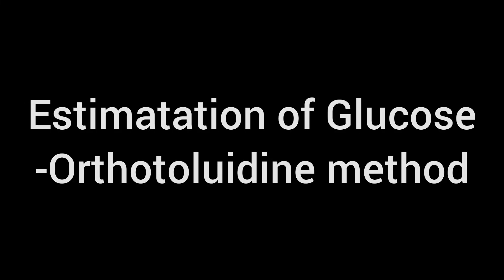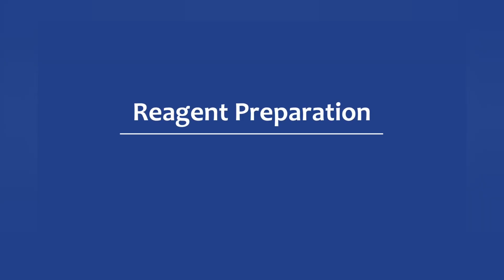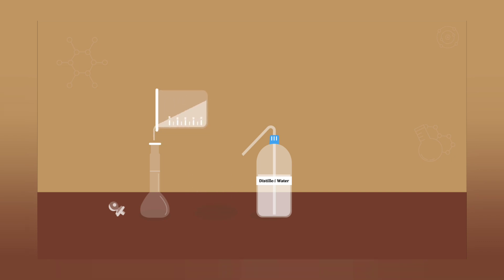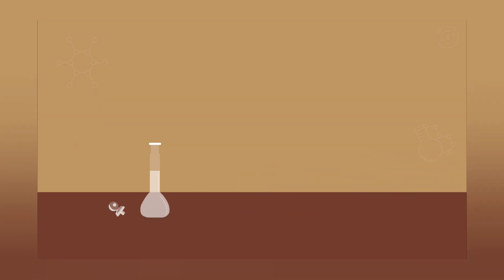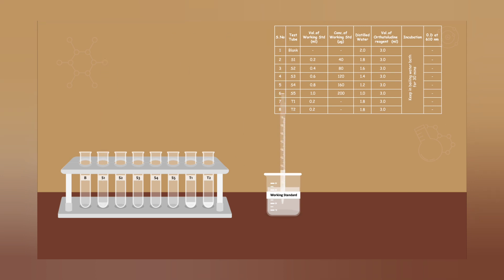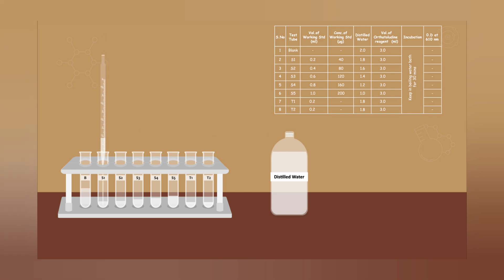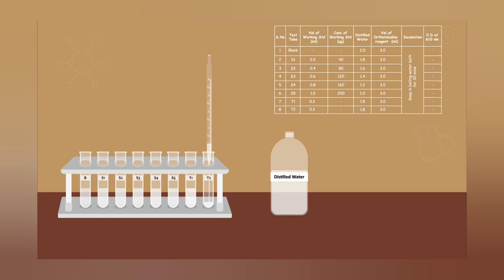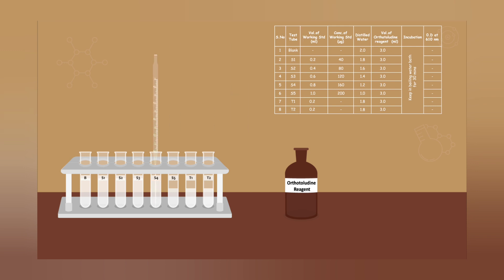Estimation of Glucose-Orthotoluidine method